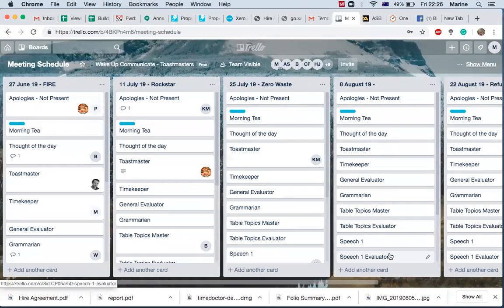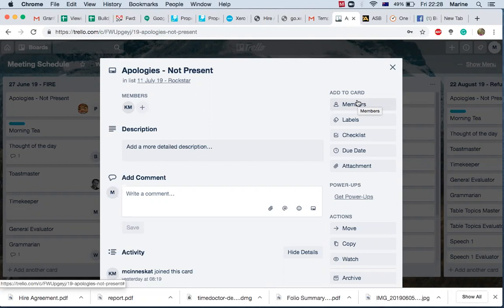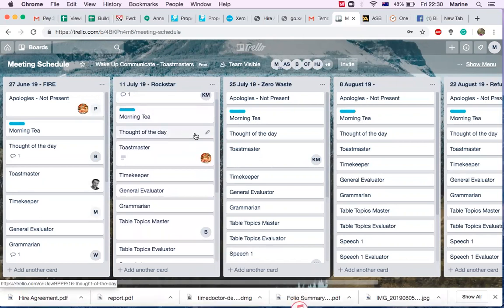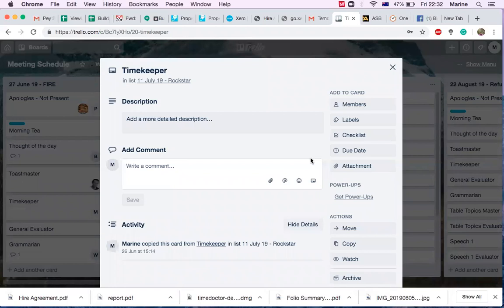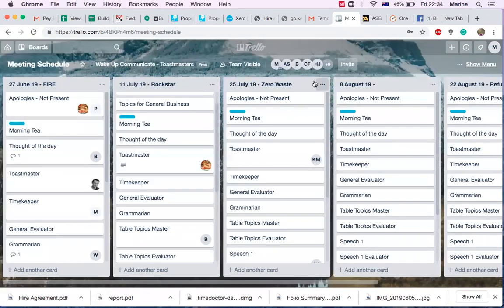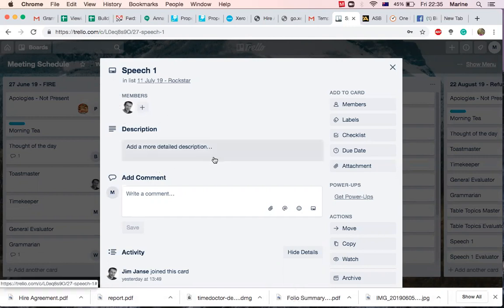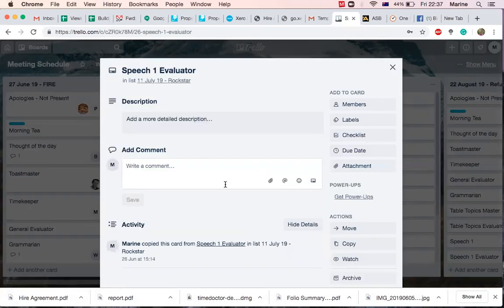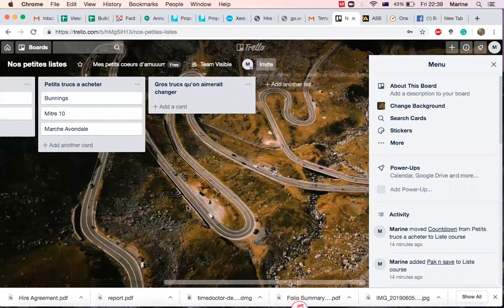Trello for Toastmaster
A crash course on how to keep track of meetings and attendance using Trello and what you can do with such a powerful tool